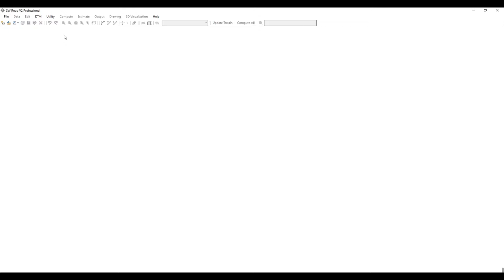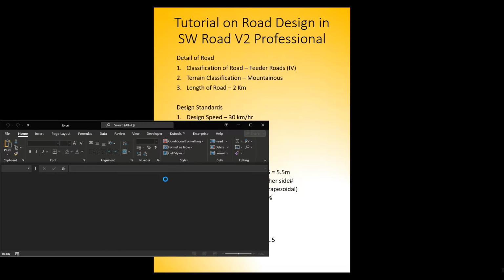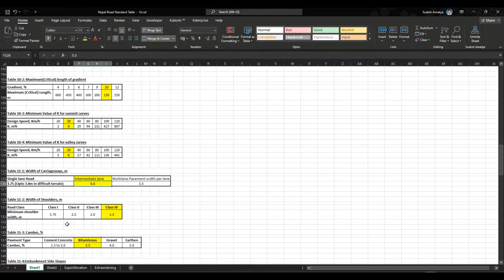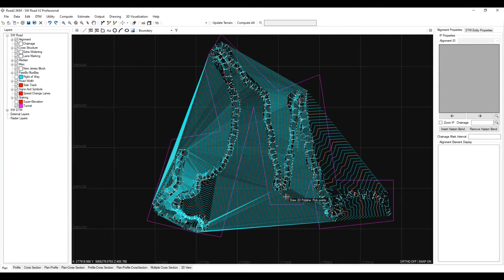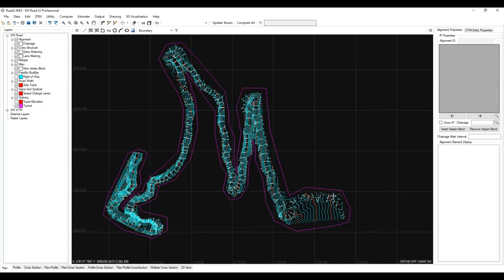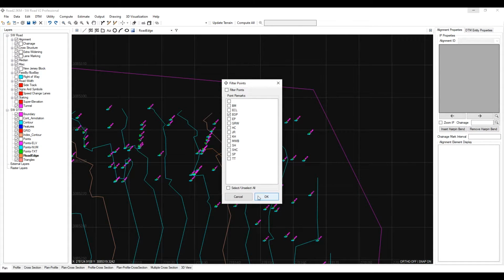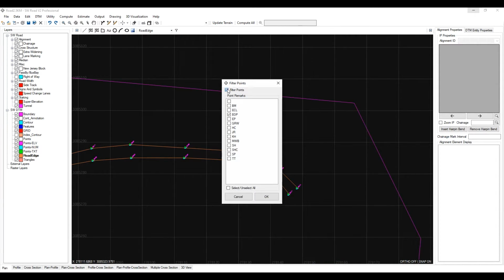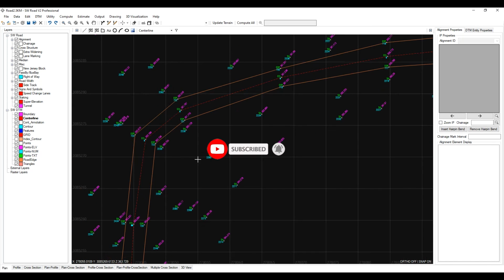Tutorial On Road Design In SW Road V2 Professional || Part -2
In This Video you will learn road design in SW Road V2 Professional